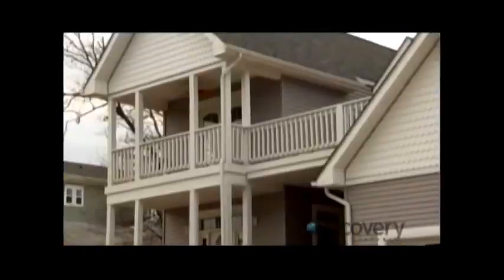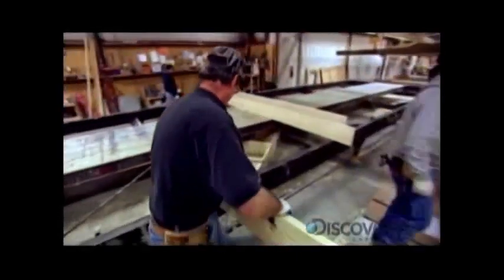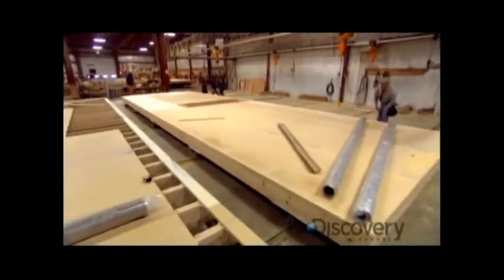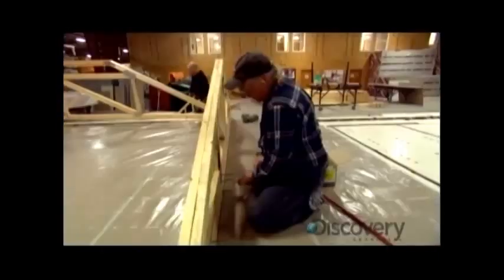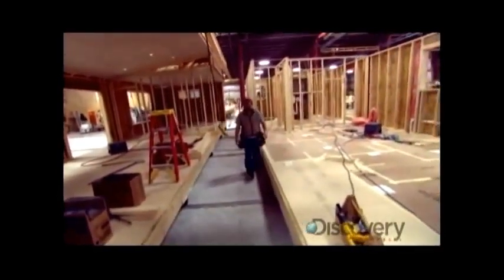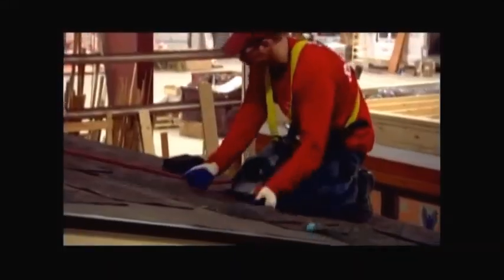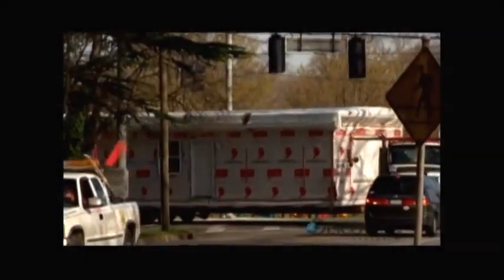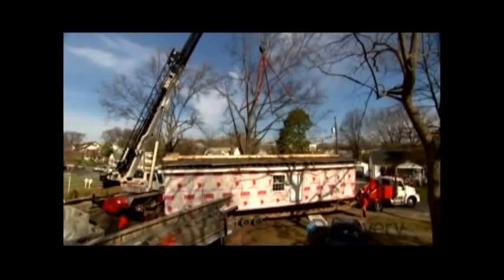Dynamic Homes Factory Made Tour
Dynamic Homes was featured on Discovery Channels show "Factory Made" in 2008.

Make your dream home a reality...build with Dynamic Homes.  A premier system-builder of custom homes since 1970, our expert craftsmen and engineering techniques create quality & beauty to last a lifetime.  Built to exacting standards of structural strength & energy efficiency while reflecting your personality & lifestyle.